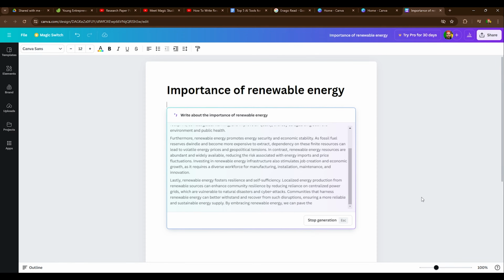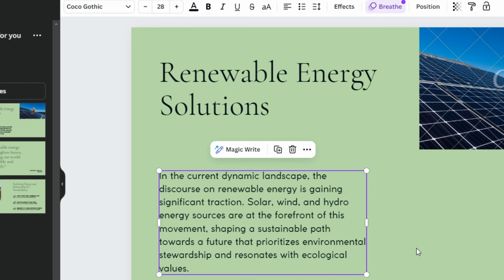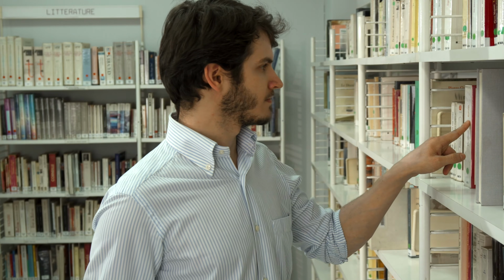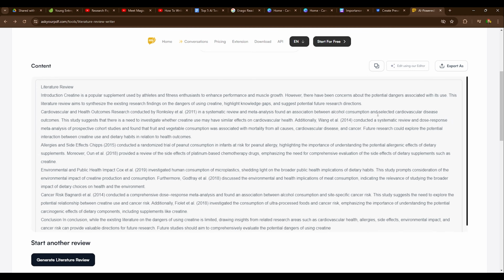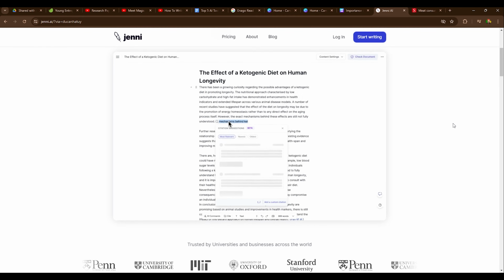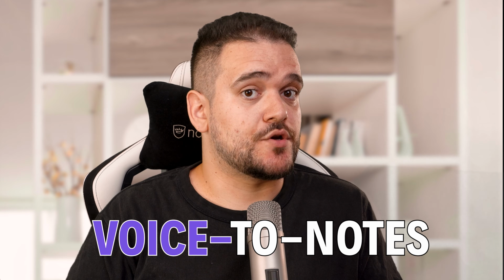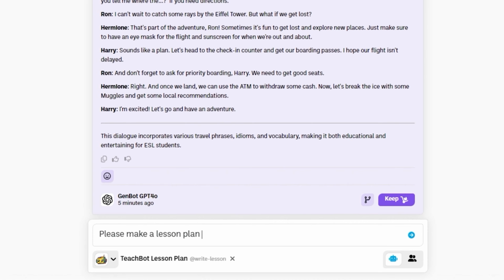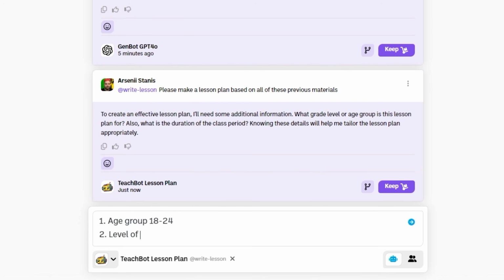Top 5 AI Tools for College Professors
We found the top 5 AI tools for Professors.

Boodlebox covers a range of tasks including creating presentations, reviewing research papers, taking notes, grading assignments, and even generating lesson plans.

- Boost Lecture Creation: Discover tools like Canva AI to design presentations and brainstorm lecture content.
- Simplify Research: Learn how AI can summarize studies and find relevant sources using AskYourPDF or similar tools.
- Effortless Note Taking: Explore voice-to-text options like Otter to capture lectures and discussions for students and yourself.
- Streamline Grading & Lesson Planning: Utilize BoodleBox, an AI platform designed for educators, to grade papers, generate rubrics, and create lesson plans.

00:00 Introduction
00:23 Benefits of AI Tools for Lecturers
00:43 5 Basic Categories of AI Tools That Will Help Your Job
01:12 Creating Slides with AI
01:46 Canva Magic Design
02:45 AI For Literature Review
02:55 More Tools Recommendations for Literature Review
03:15 Voice-To-Notes AI Tools
03:56 Grading Papers Tools
04:16 BoodleBox features
04:31 Grading Assistant Bot
05:06 BoodleBox Tools for Lesson Plan
05:30 Conclusion

To support more of this content, make sure to check out